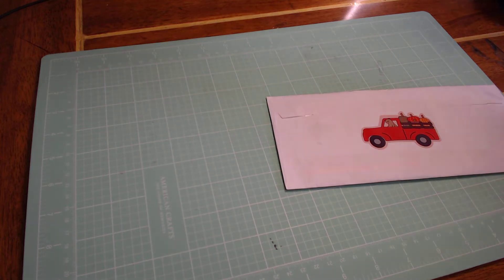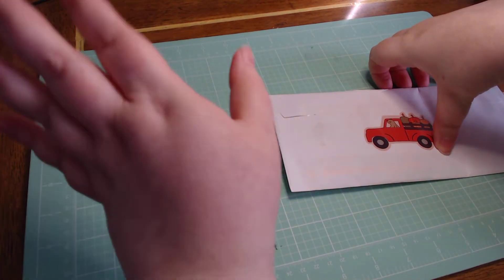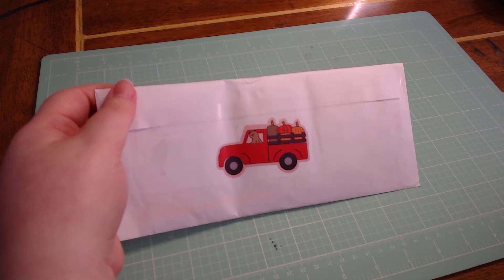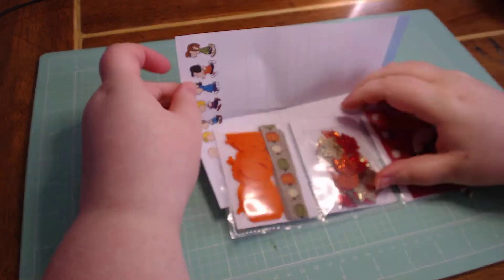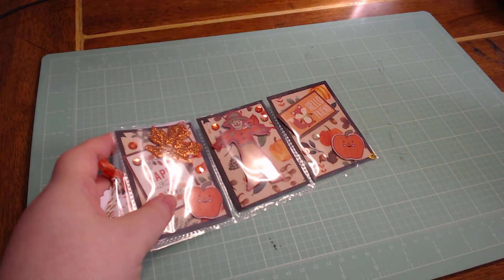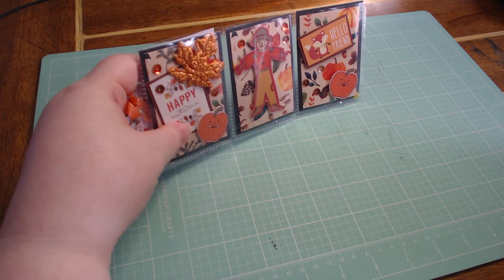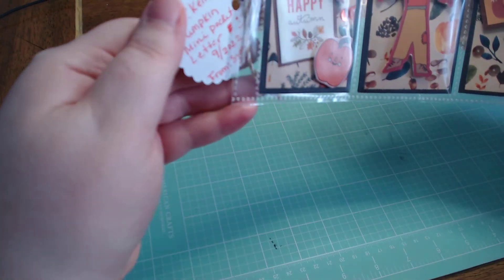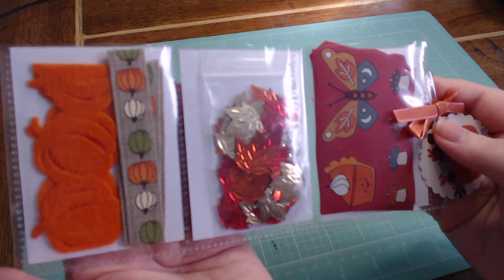Incoming Pumpkin Mini From Sophie